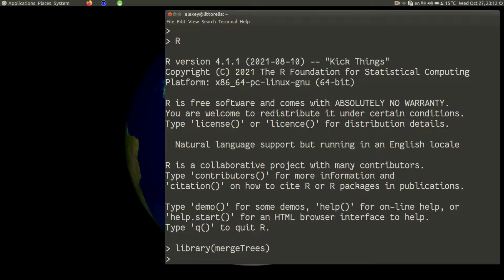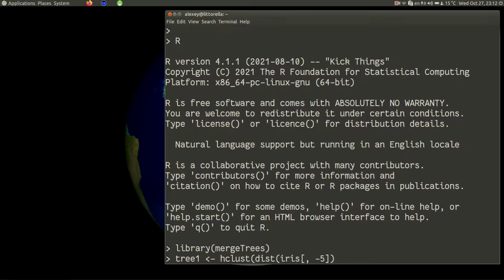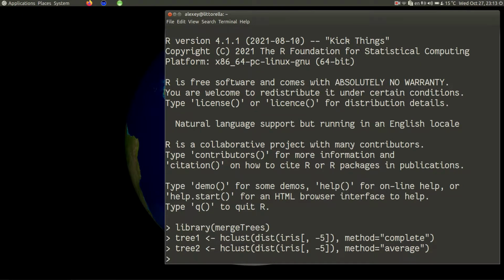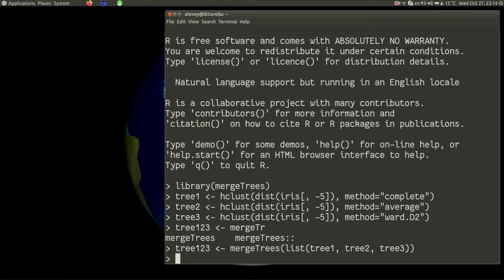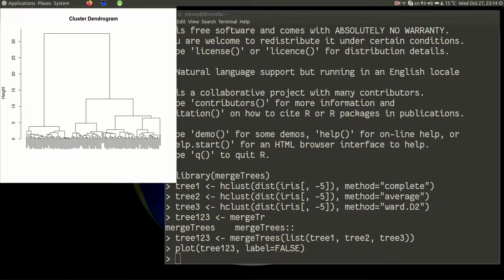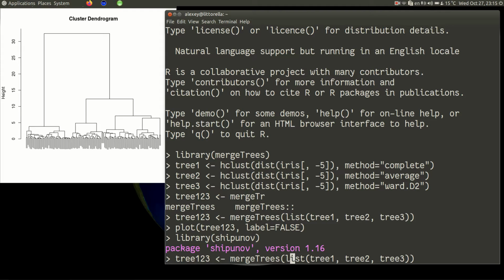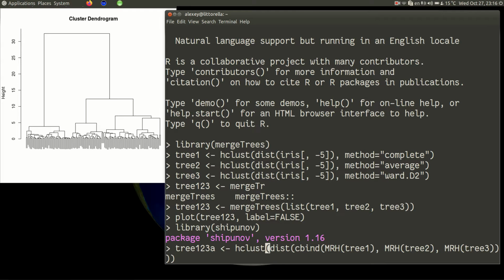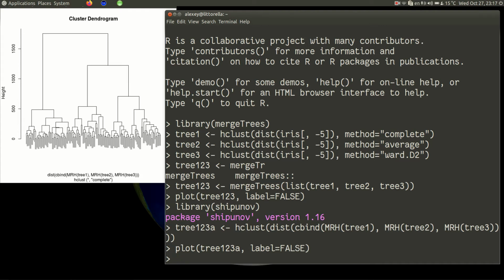How to merge trees